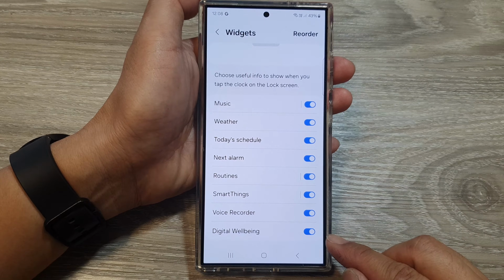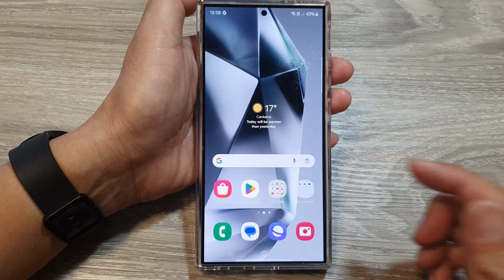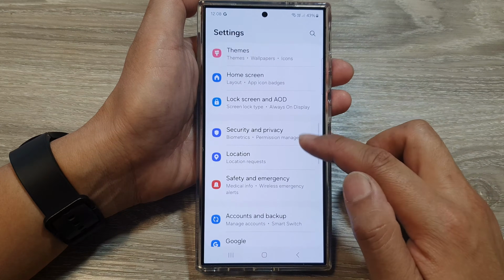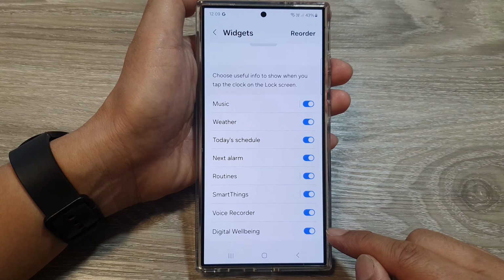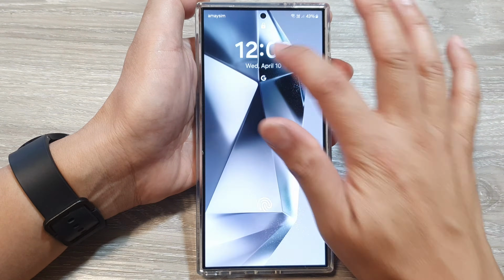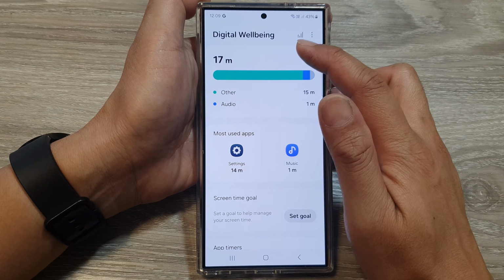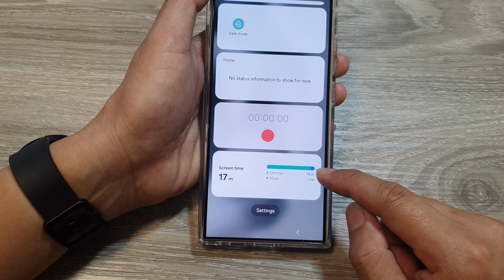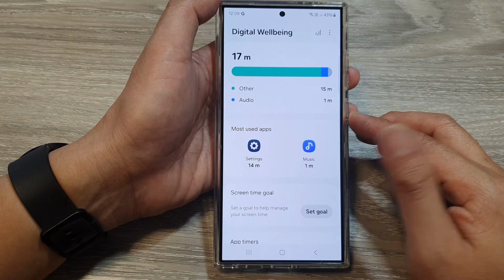Galaxy S24/S24+/Ultra: How to Add or Remove Digital Well Being Widget On the Lock Screen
Learn how you can add or remove the Digital Well Being widget to the lock screen on the Samsung Galaxy S24/S24+/Ultra.

Want to add or remove the Digital Wellbeing widget from your Galaxy S24, S24+, or S24 Ultra lock screen? This quick guide shows you how!